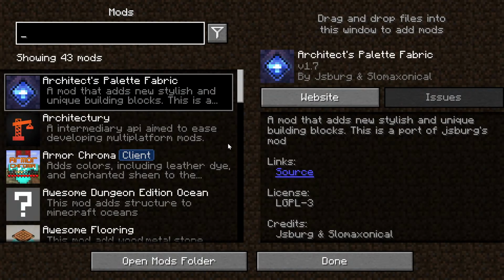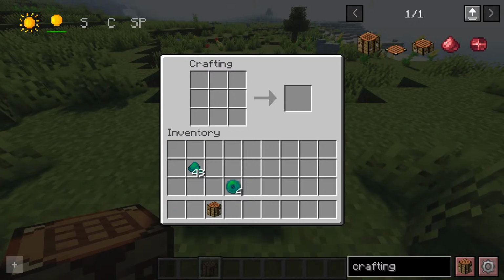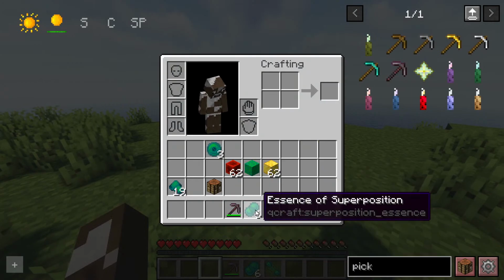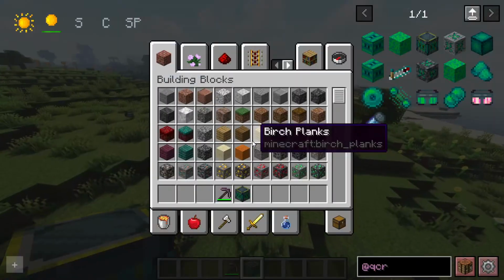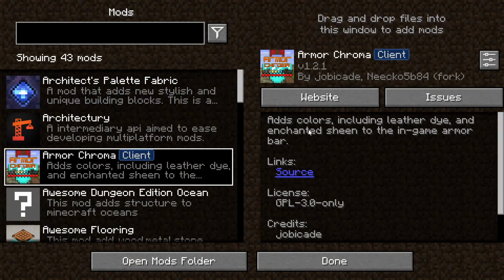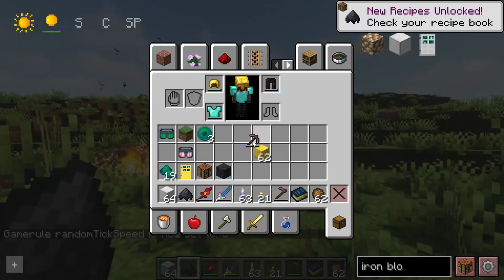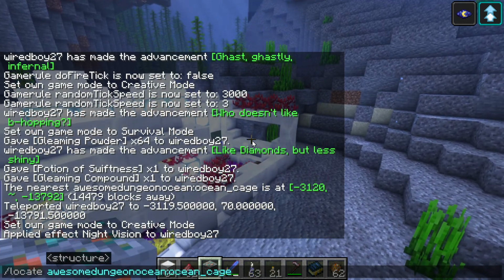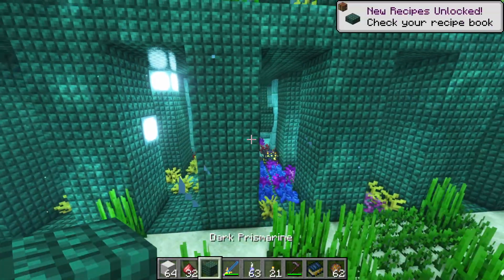Latest Fabric Mods - March 2022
New Fabric Mods for 1.18.2